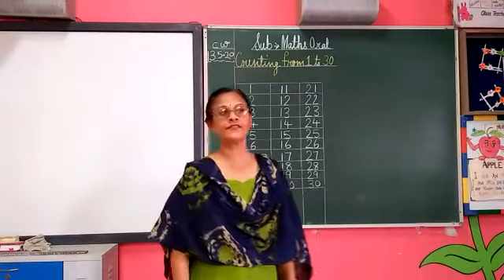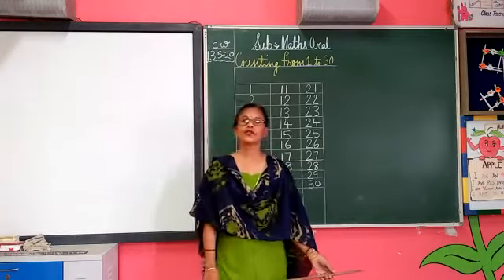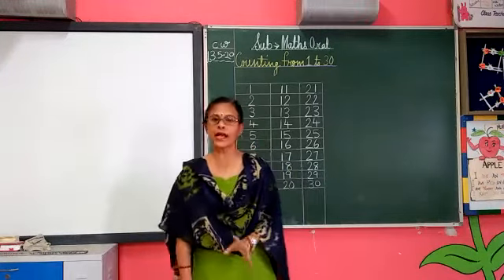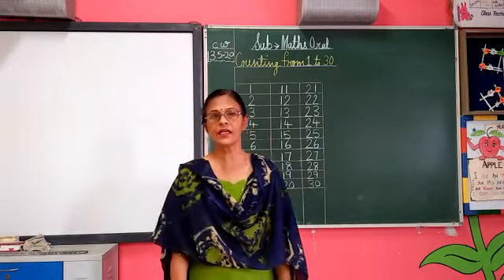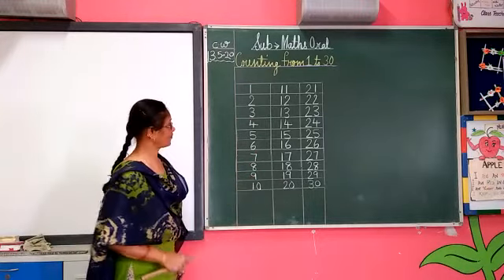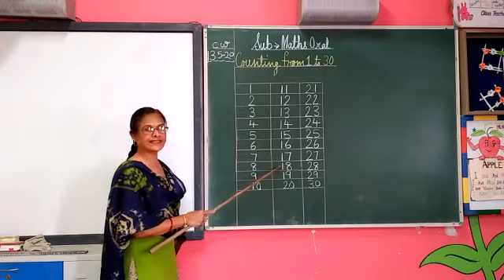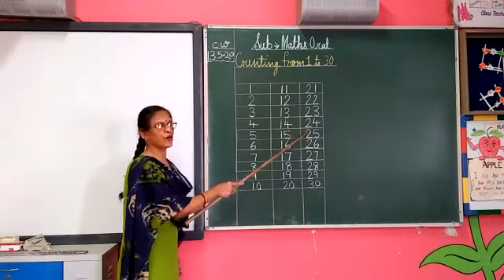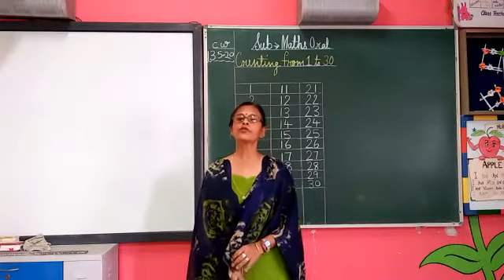CLASS NURSERY MATHS ORAL COUNTING NUMBER 1 TO 30